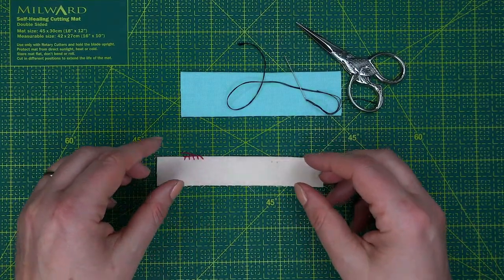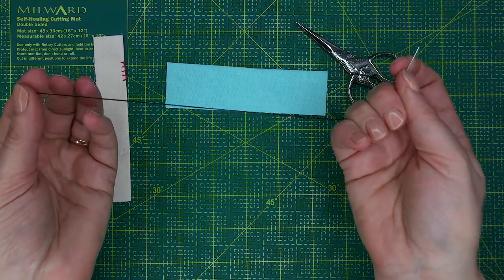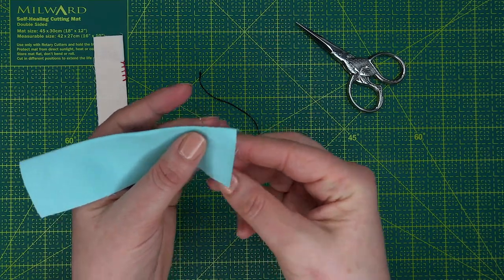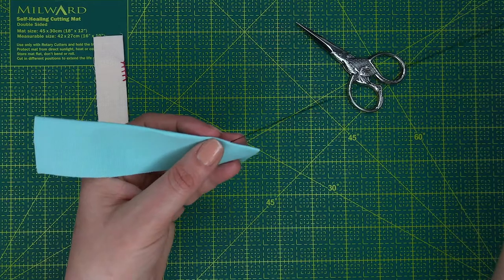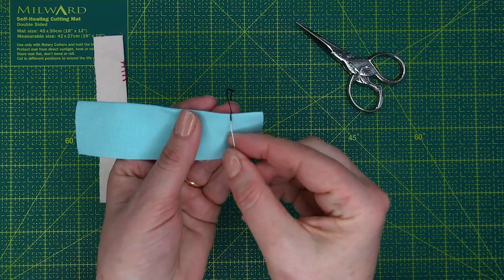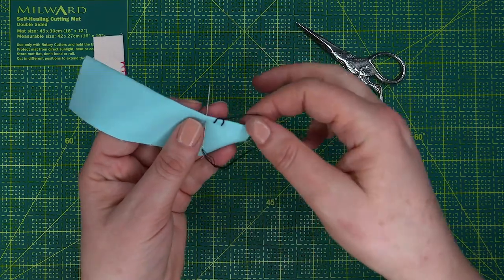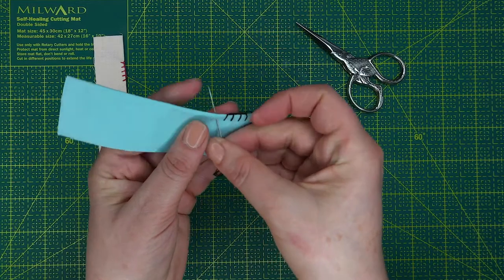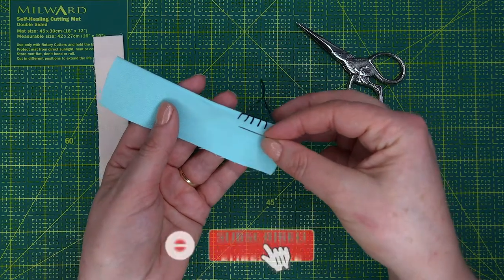Blanket Stitch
This video is part of a collection of brief tutorials for all the hand sewing stitches I use in my sewing projects, patterns & tutorials I have available over on my

The complete set of stitches is available in my How to Guide at this or via the Hand Sewing Stitches Playlist here on my channel.

Equipment:

Light 18” LED ring
Sound recorded on a Zoom H1 - UK / USA LD Systems D 914
Pop Killer - UK